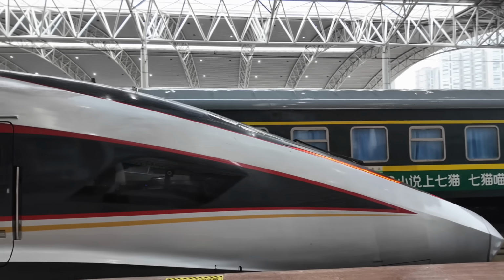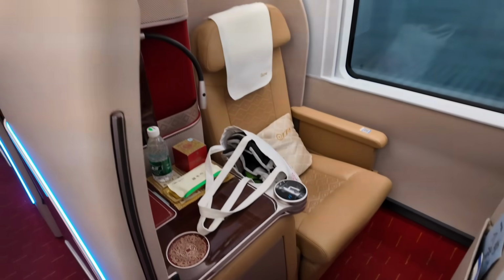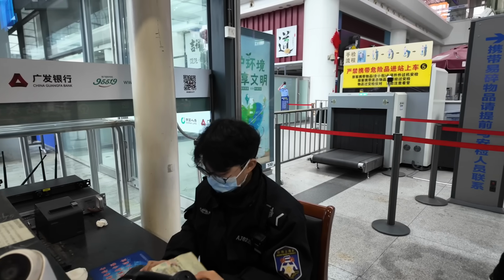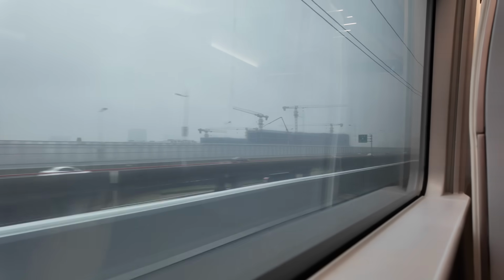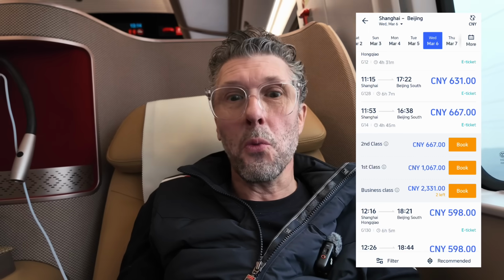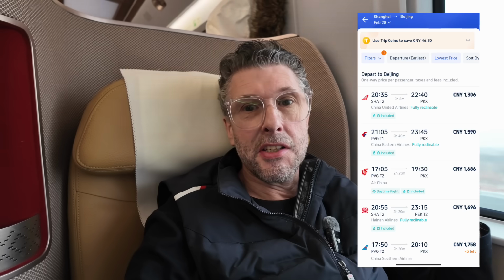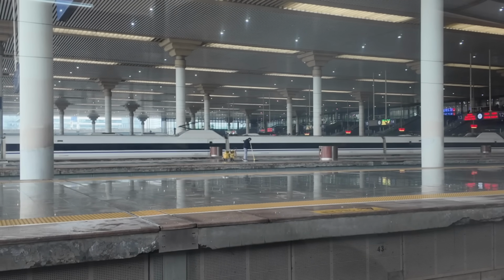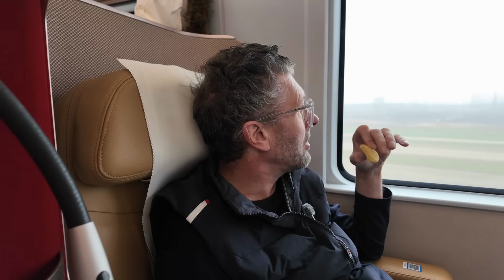First Class on China's ULTRA High-Speed Flat Bed Train.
Embark on an extraordinary journey with us as we dive into the heart of innovation aboard China's ULTRA high-speed train, featuring the luxurious LIE-FLAT Suites! Imagine gliding through picturesque landscapes at breathtaking speeds while nestled in the unparalleled comfort of your own private suite. This isn't just travel; it's the future of rail, redefined. Join Barrett as we uncover the secrets behind China's pioneering high-speed rail technology, offering you an exclusive look inside these exceptional accommodations

✍️ The training school where I learned my Chinese (both online and offline). Fantastic school and a great bunch of people